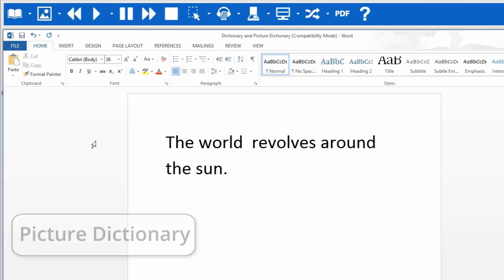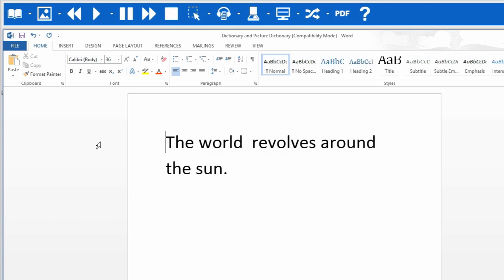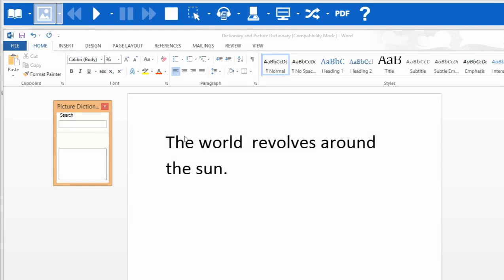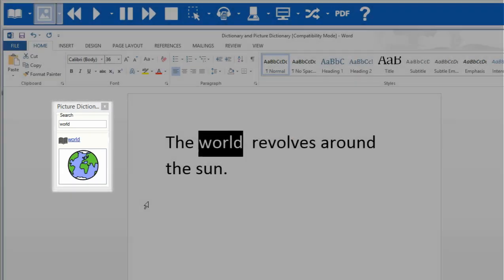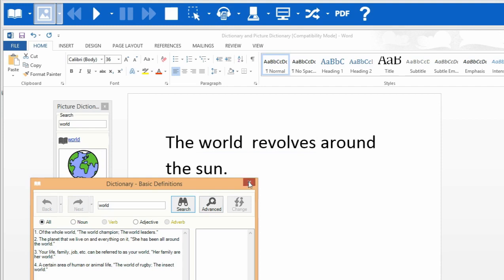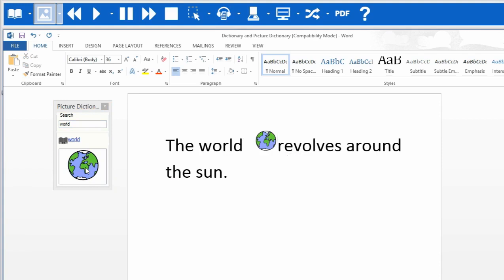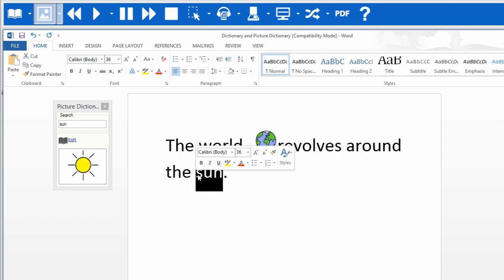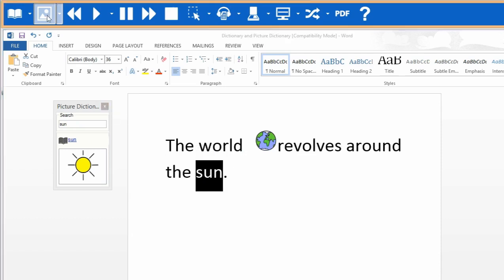Read&Write for Windows Picture Dictionary Video Tour